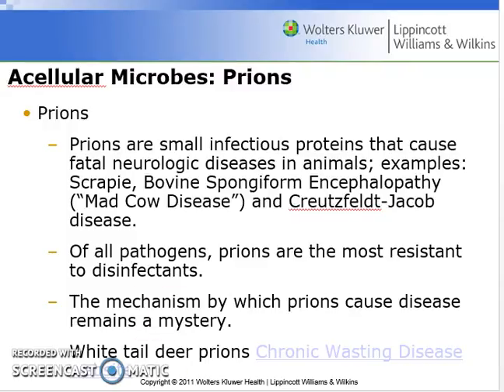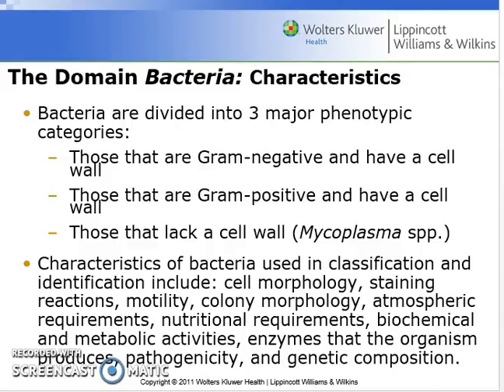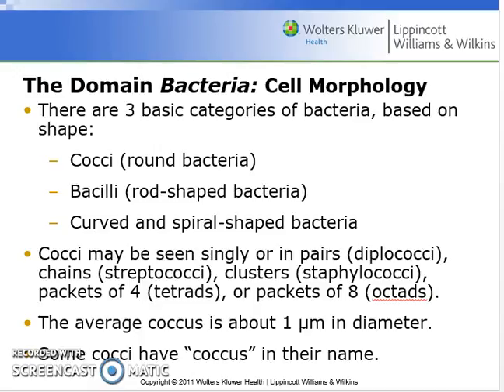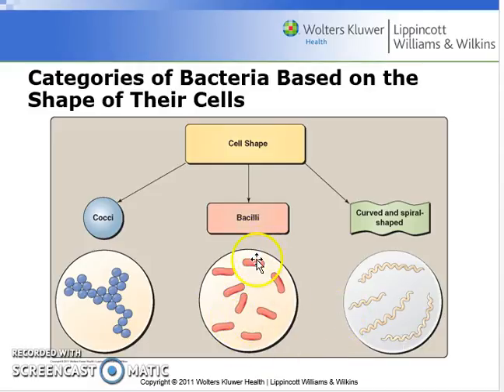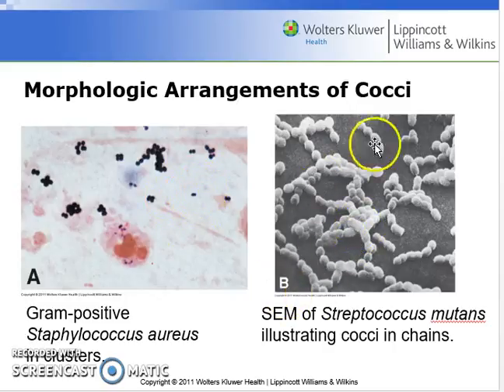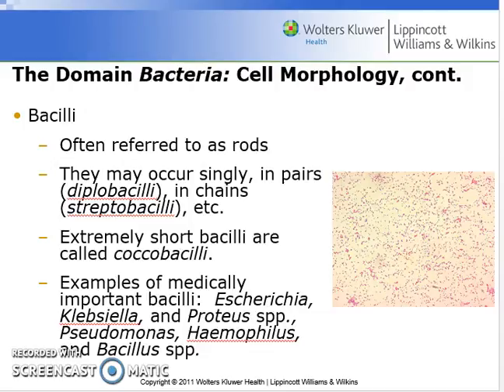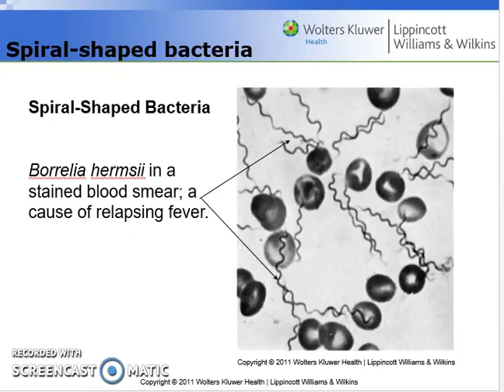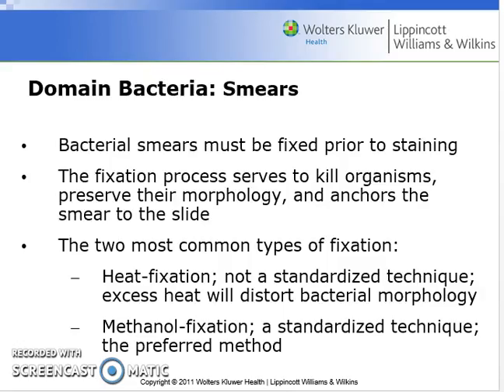Chapter 4 Part 4